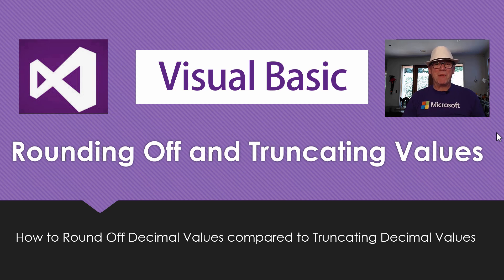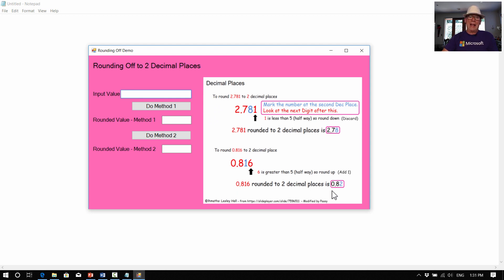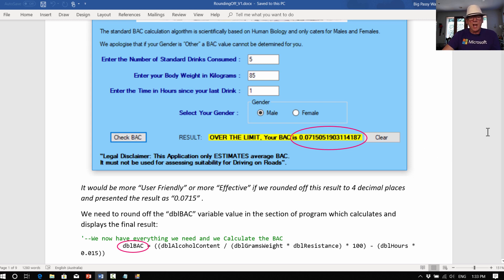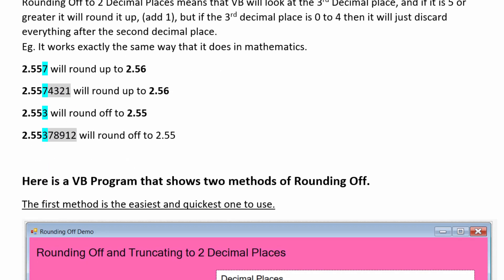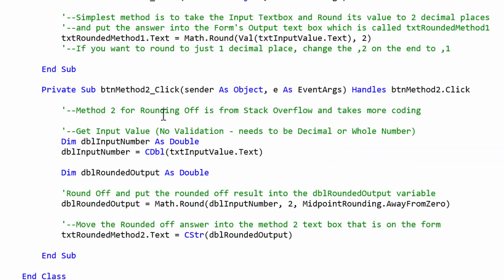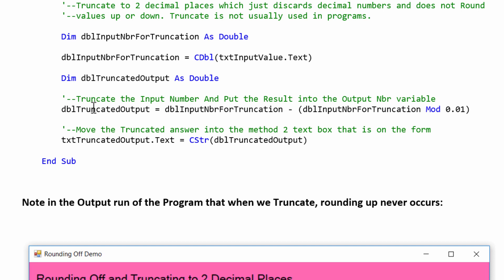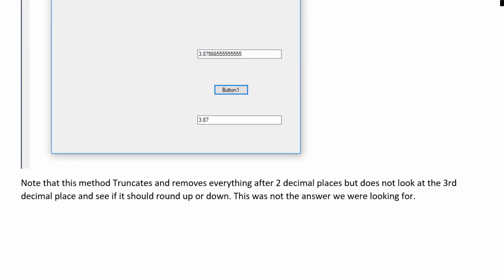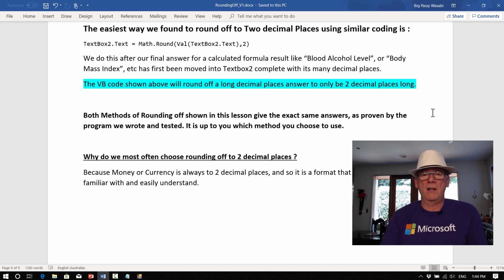Visual Basic - Truncating and Rounding Off Numbers to Decimal Places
In this tutorial we show you how to reduce the number of Decimal Places on the Result Answers from Mathematical Formulas.

We look at the generally preferred method of "Rounding Off", as well as the less common procedure of Number Truncation.

This is mainly a "Show and Tell" lesson of the situations and program code needed to do effective rounding off of long decimal answers.

Use the Index Below to skip to various Index points in the video if you need to.

00:00  Introduction and Overview
00:25  Review of the Mathematics of Rounding Off
02:05  Demonstration of finished Visual Basic Program
03:19  Blood Alcohol Content Rounding Off to 4 decimal places
06:46  Rounding Off to 2 Decimal Places - Program Code
10:12  Truncation and how it differs from Rounding Off
12:11  Using Google and Stack Overflow for Coding Issues
14:26  Final Summary and Video Outro

Visual Basic is a great beginner's programming language which can be used for developing prototype applications which run program code behind screen forms.

This video will be useful for anyone learning Visual Basic, especially students doing VCE Computing or VCE Software Development high school courses in Australia.

You can download a Free MS Word Document hard copy of this presentation using the following link:

This Word Document gives you all of the material including the program code, which you can copy and paste from the Word document into your Visual Basic Project.

We are planning to make a number of Programming Videos that will be a great course for people to learn how to program in Visual Basic and Python.

Passy